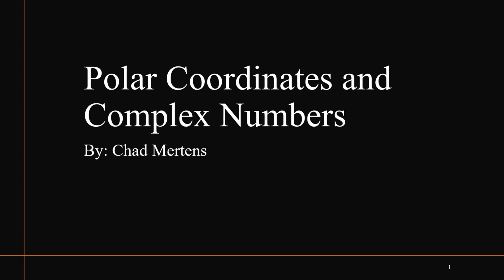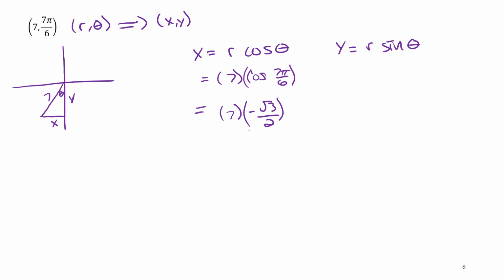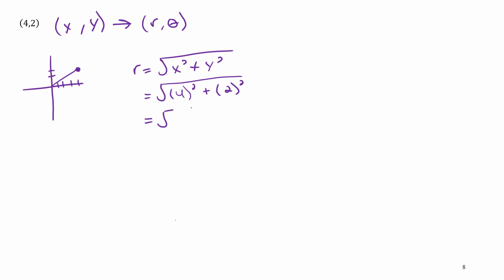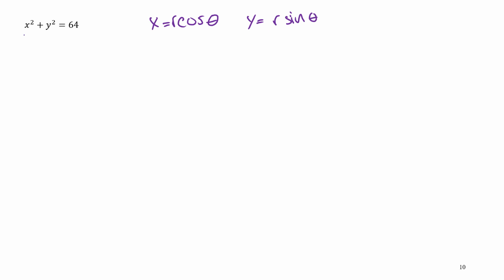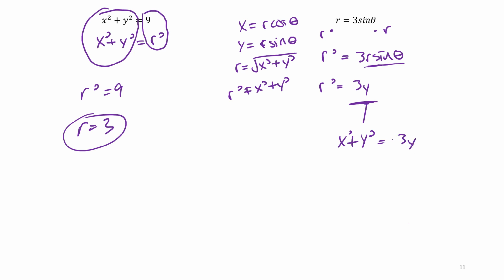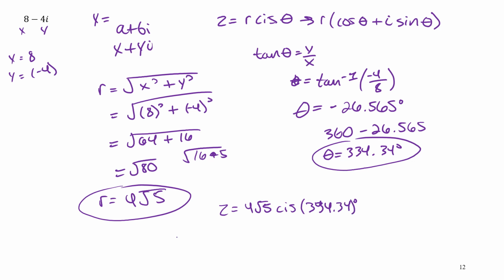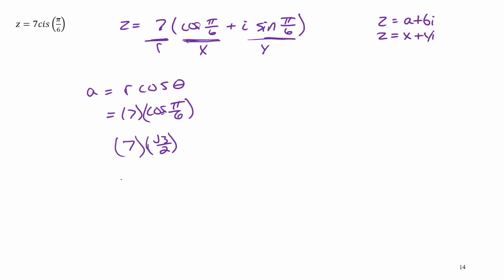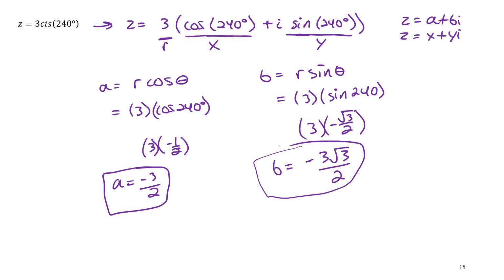Polar Coordinates and Complex Numbers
Chapters
0:00 Introduction/Notes
2:50 Example 1
5:15 Example 2
7:10 Example 3
9:37 Example 4
11:56 Example 5
13:35 Example 6
14:24 Example 7
16:32 Example 8
20:28 Example 9
22:23 Example 10
26:02 Example 11